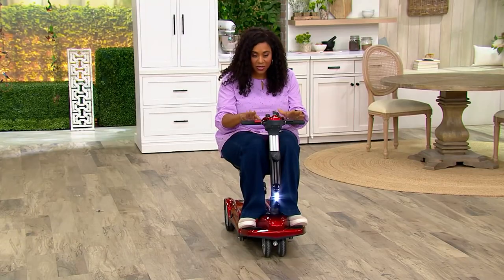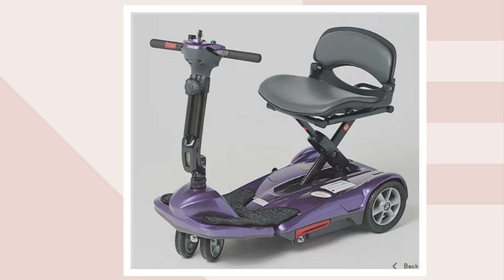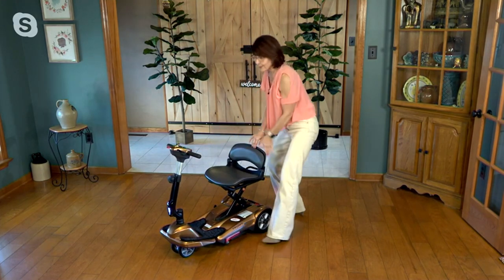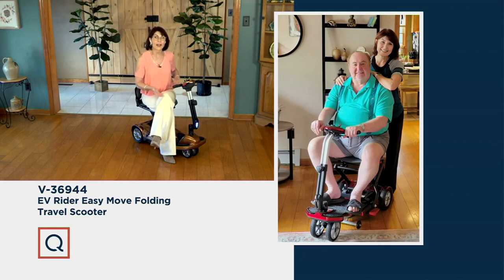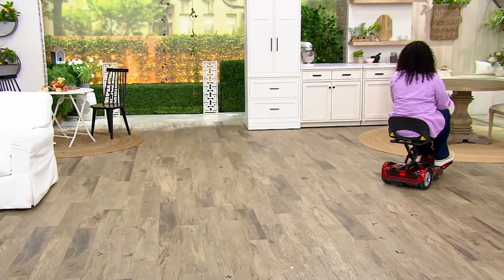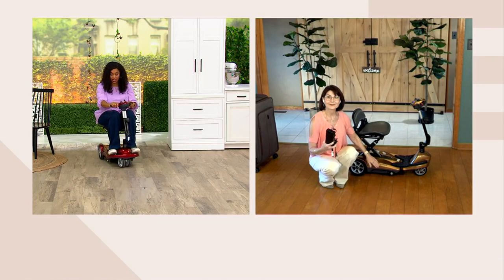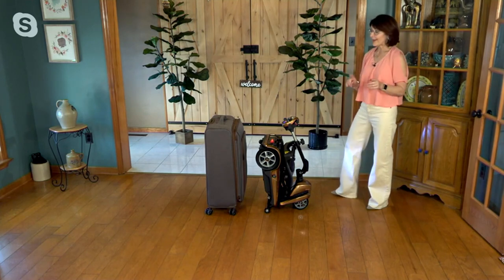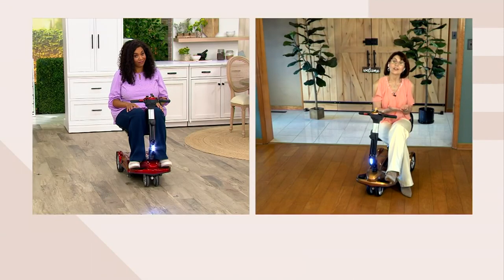EV Rider Easy Move Folding Travel Scooter on QVC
EV Rider Easy Move Folding Travel Scooter

Easy to ride and easy to hide, this folding mobility scooter provides smooth, stable rides when you're out and about. And when you're home, it easily folds to be tucked away. From EV Rider.